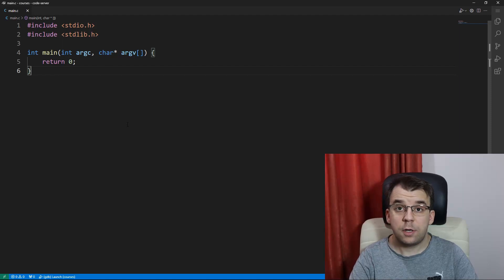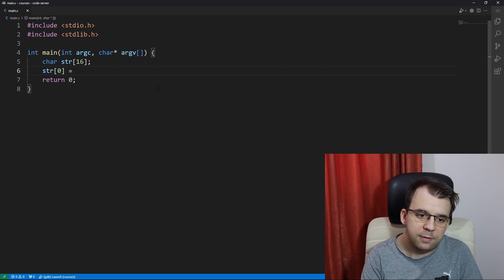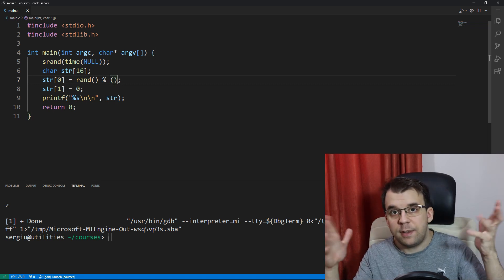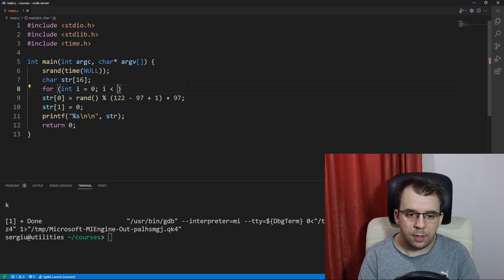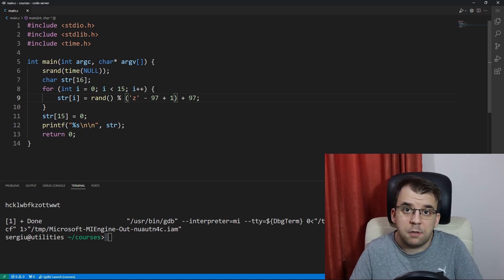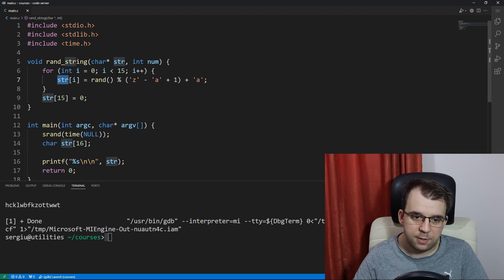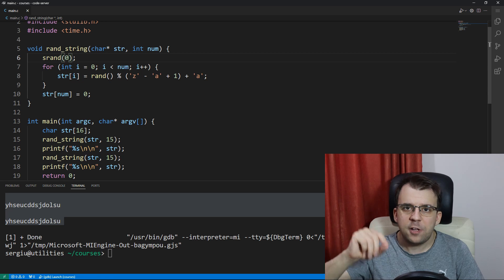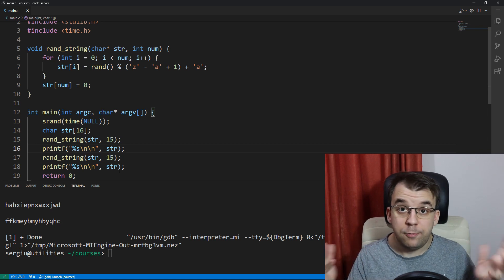How to generate random strings in C